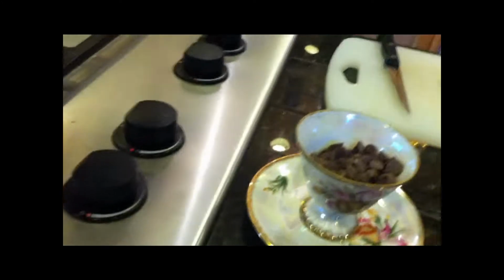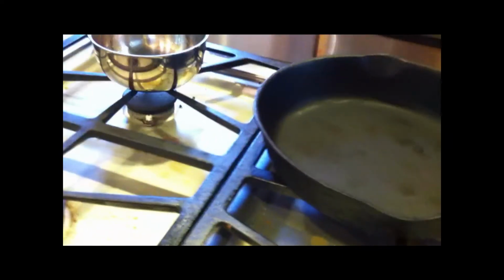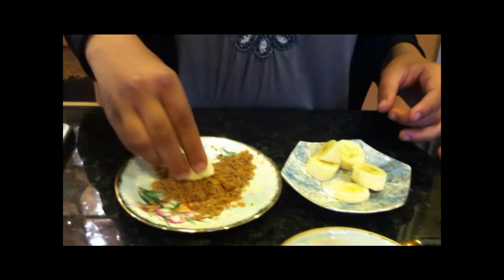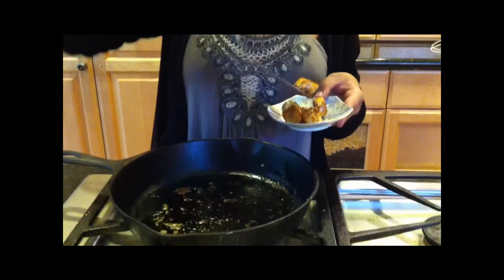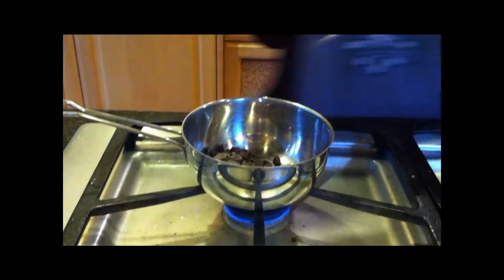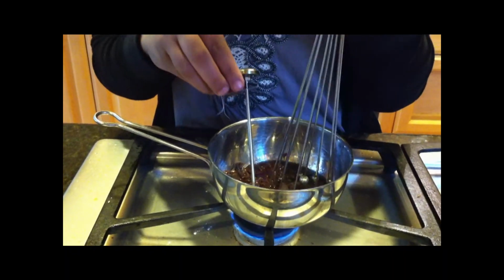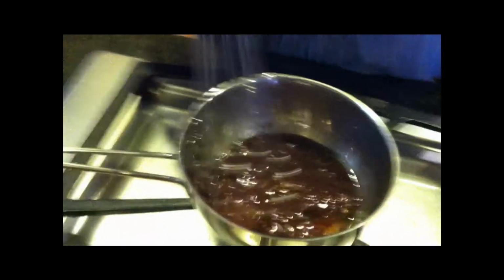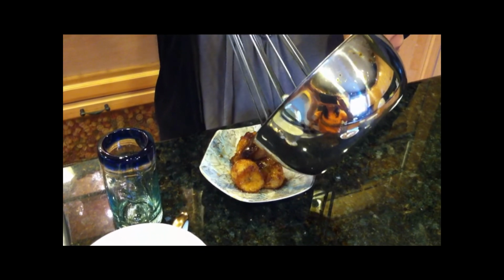Caramelized Bananas and Cayenne Pepper Chocolate Sauce (Chemistry Project)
chemistry project
Concepts:
specific heat
heating curve
 convection
cooling curve